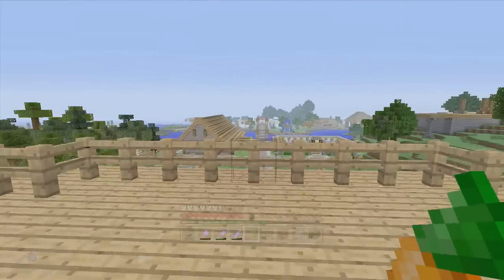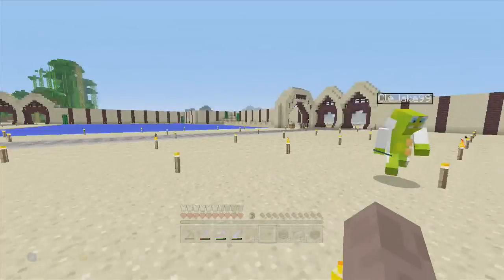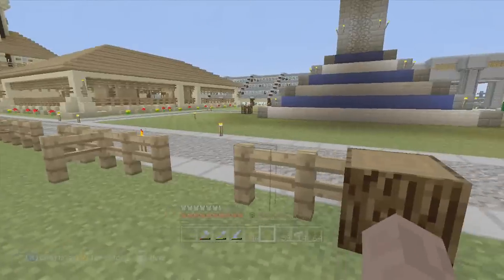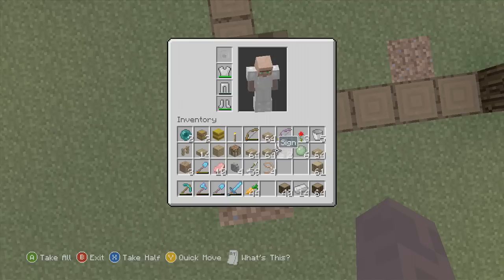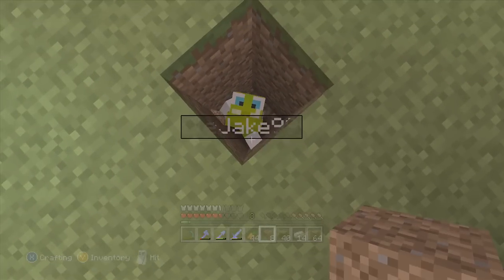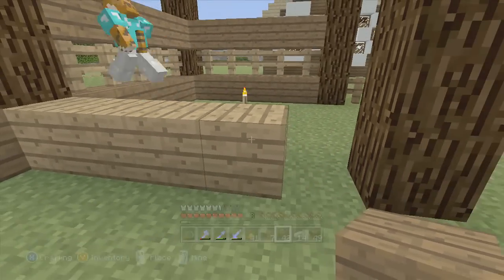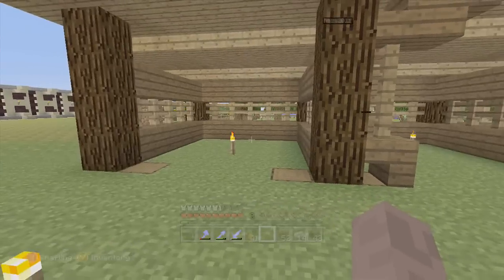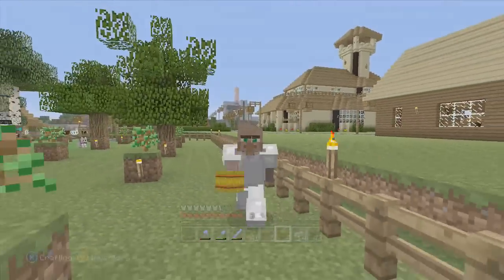Mizzles Magical Kingdom (48) Stables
Welcome to my little corner of Minecraft playing in Total Survival and loving it. Im just glad to have you here watching and enjoying it means the world to me because without all of you then i am not sure i could be doing the same.